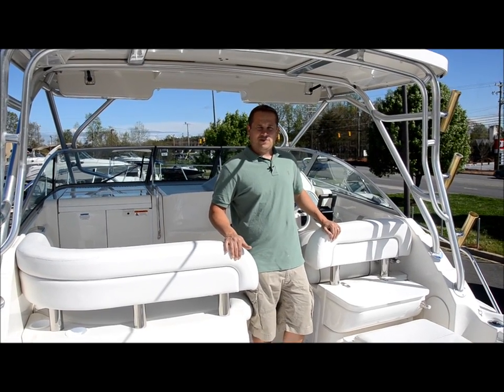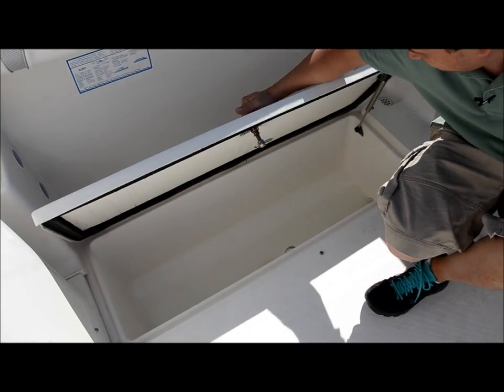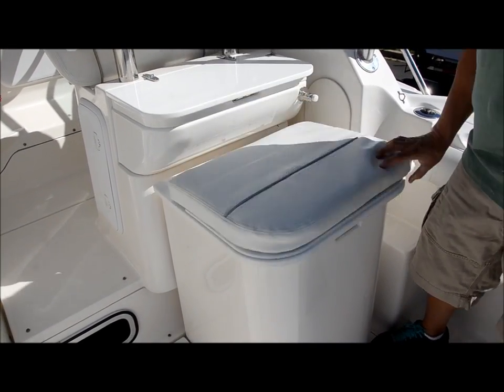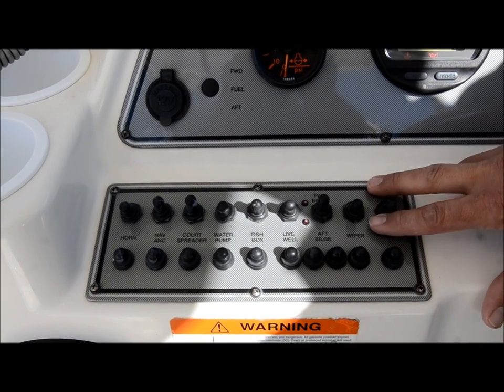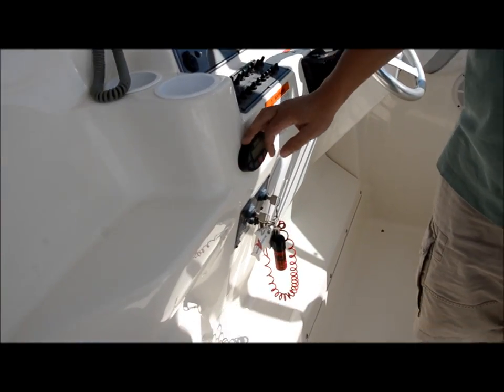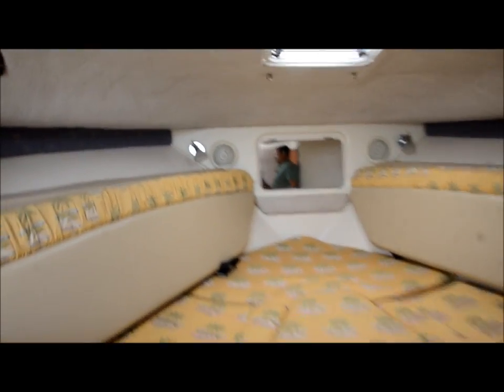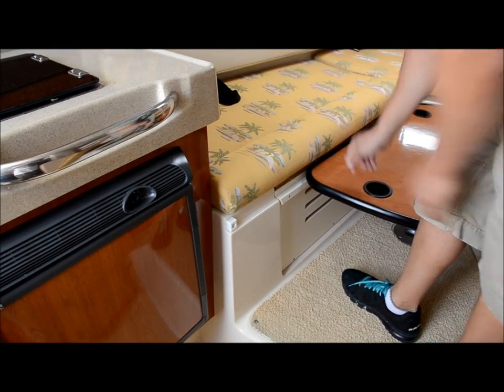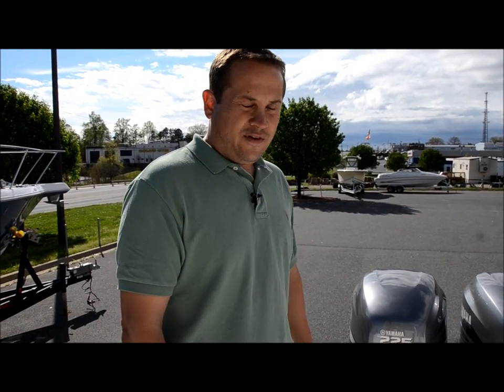2004 Wellcraft 290 Coastal Overview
2004 Wellcraft 290 Coastal Overview